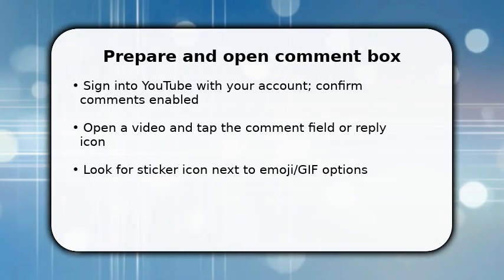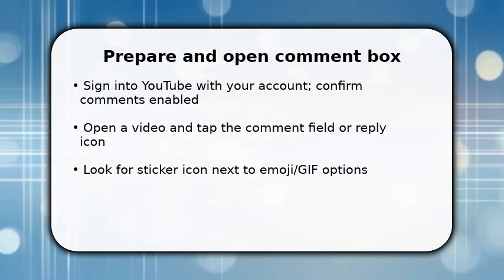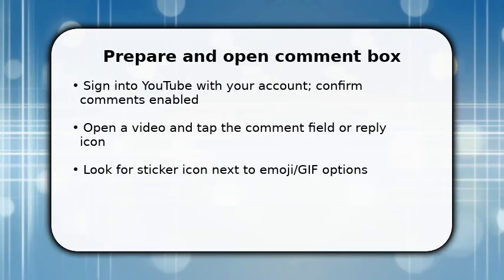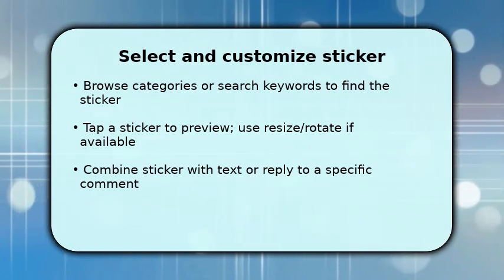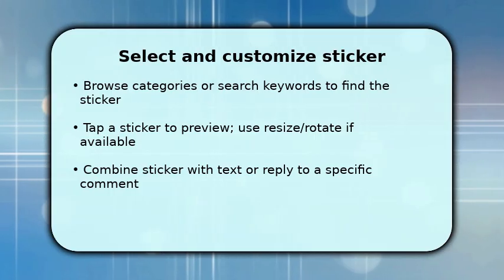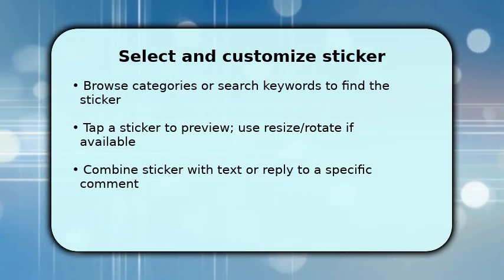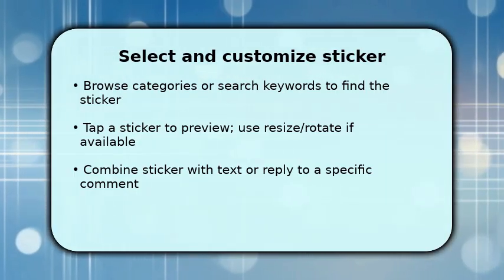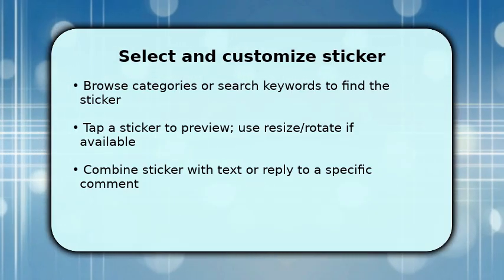How to Use Stickers in Youtube Comments - Step by Step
How to Use Stickers in Youtube Comments - Step by Step | 🔒 Surfshark VPN Deal — Stay private and secure. $1.99/mo + 3 Months Free ▸

Learn the art of adding stickers to your YouTube comments for a fun and engaging way to interact with viewers. This step-by-step guide will walk you through selecting, placing, and customizing sticker reactions in real time as videos play.

YouTube Comment Stickers, CommentStickers, Add Reaction on YouTube, Interact With Viewers, StepByStep Guide to YT Commenting, Customize Your Comments with Icons, Real-Time Video Interactions, Enhance Engagement On Platforms Like TikTok And Twitter